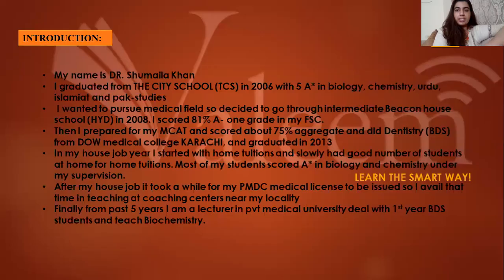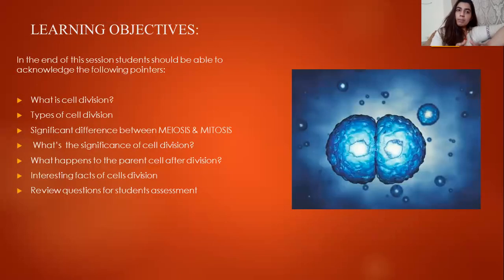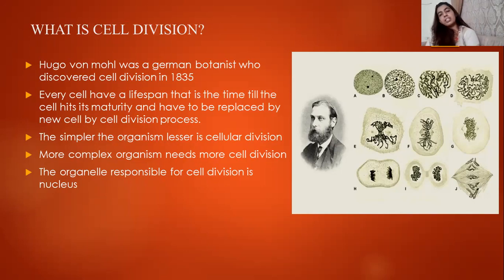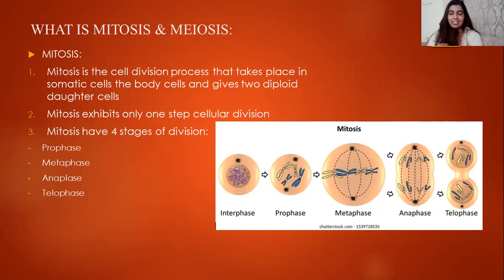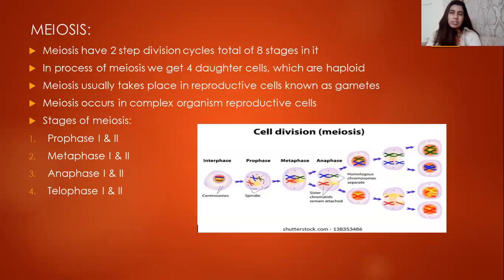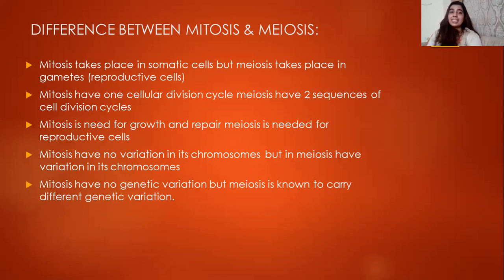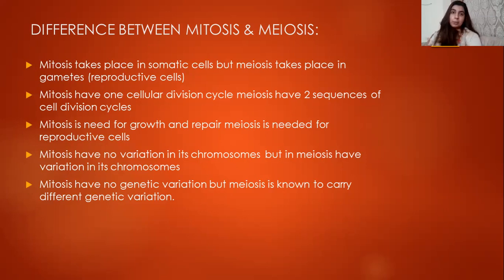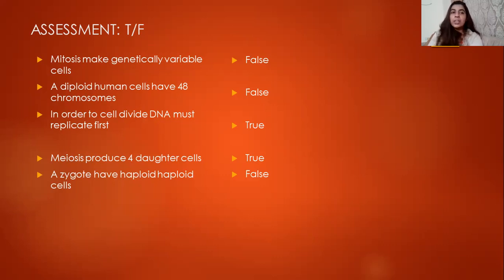O Level Biology | Cell Division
Cell division is a process in which cells divide to create new cells. It's one of the most important processes that happen inside our bodies, and it's vitally important for life itself. Learn about this fascinating process with Valeem!